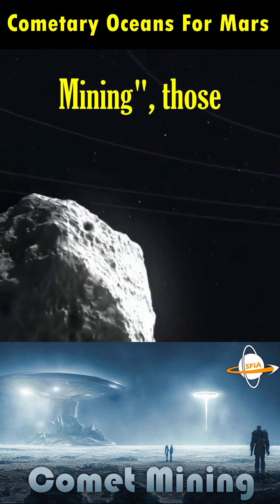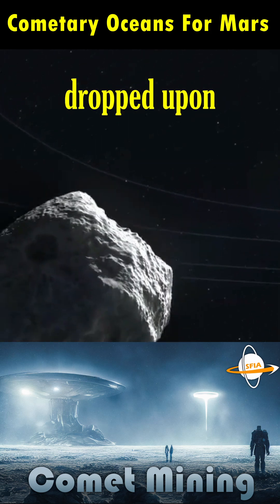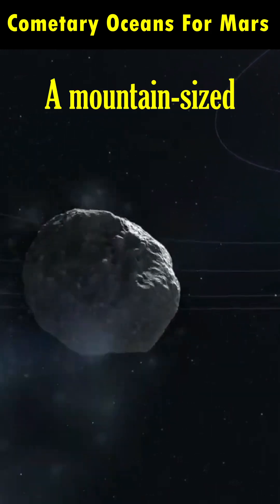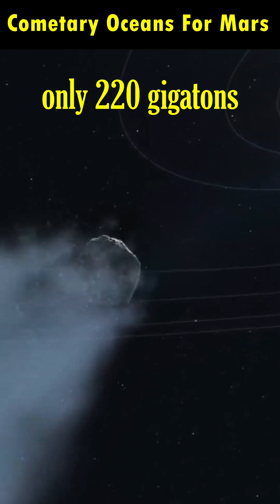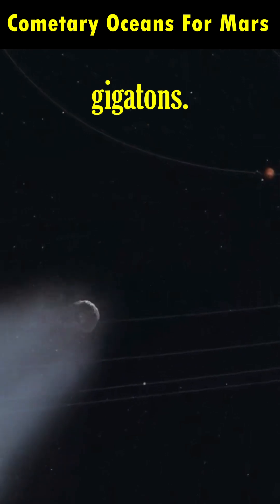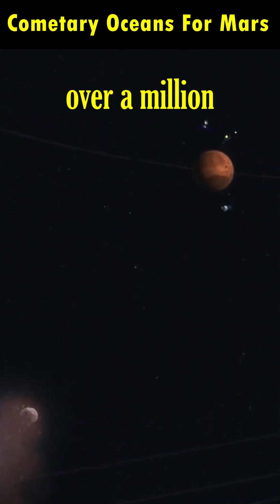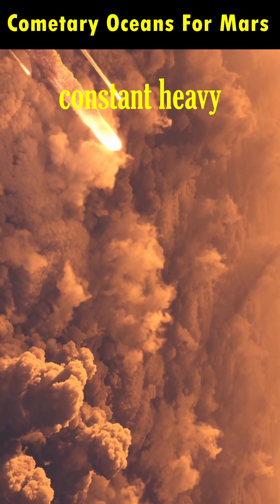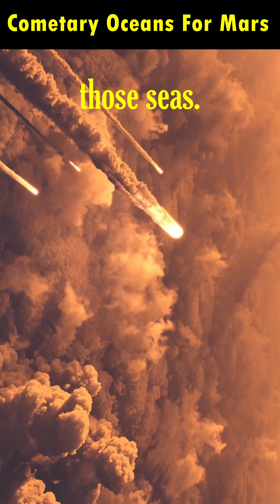Cometary Oceans For Mars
To terraform Mars to have true seas and sky will require far more ice than Mars has, but the Kuiper Belt contains untold oceans worth of water and more.